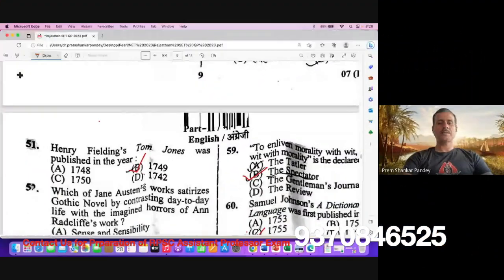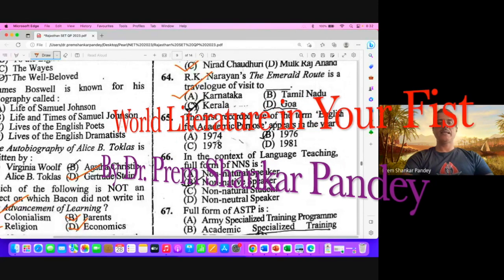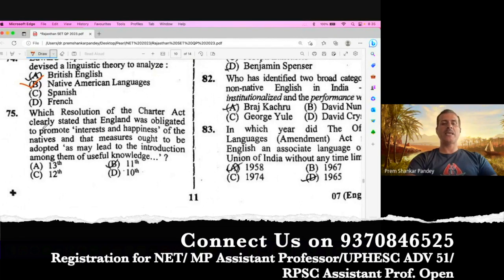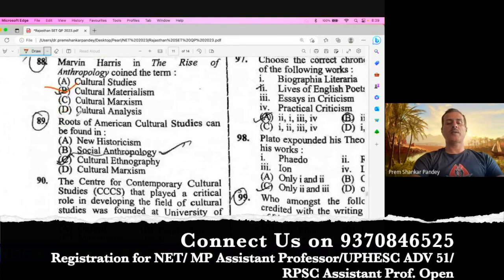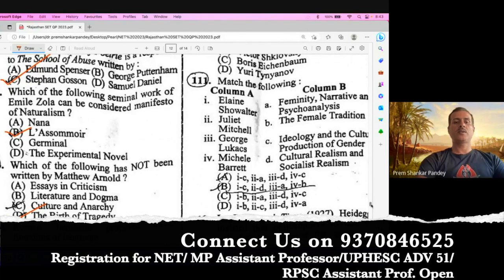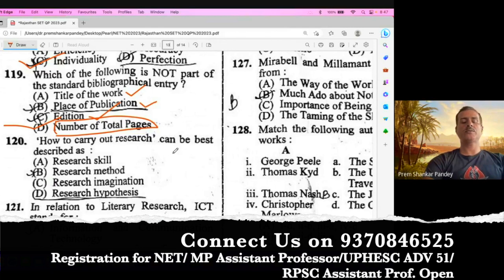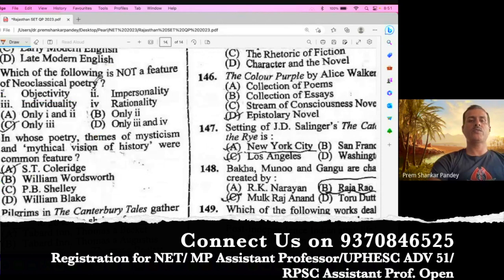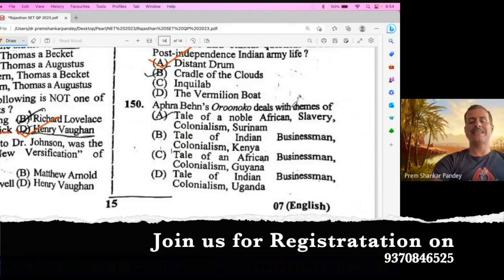Autopsy of Rajasthan SET 2023: English Literature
All the Questions of English Literature are analysed and Tentative Answer Key is given